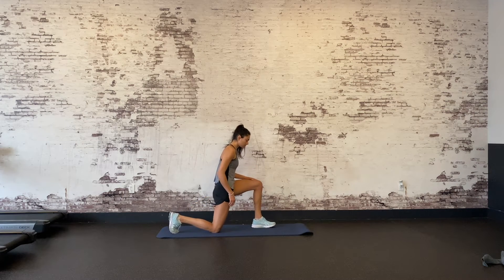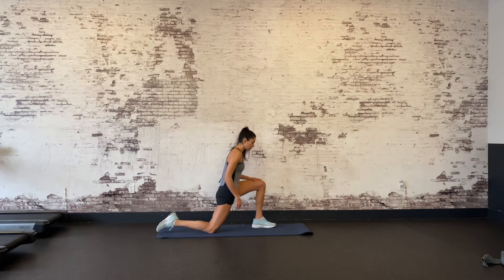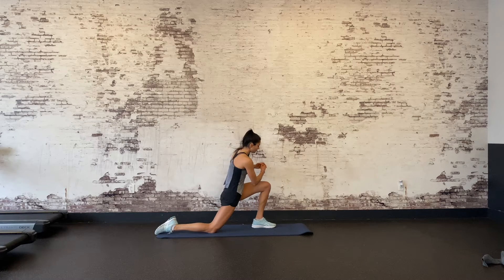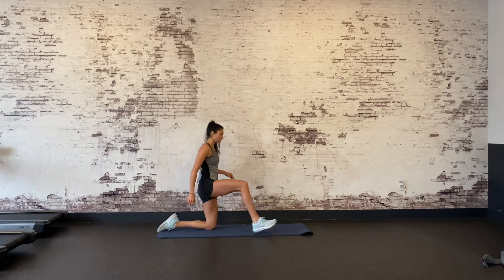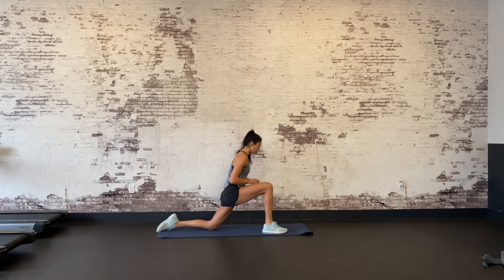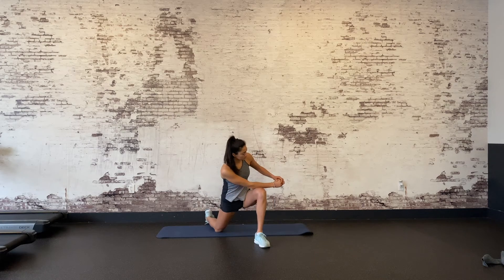Hip Flexor Lunge Twist L1